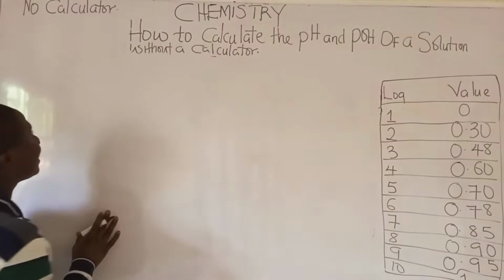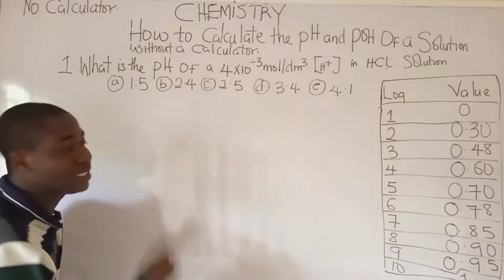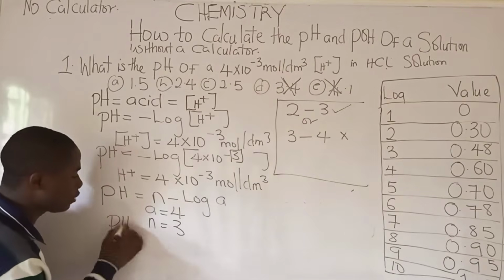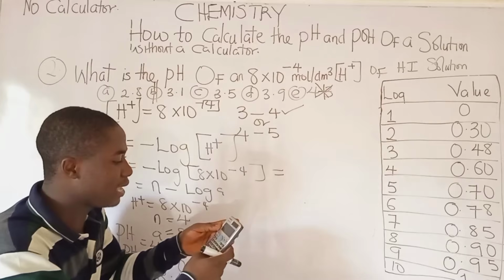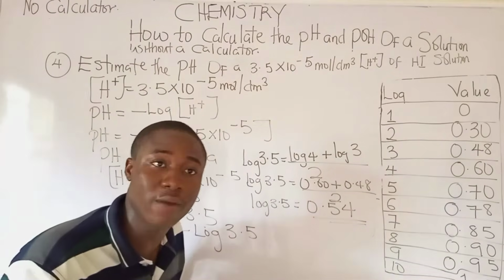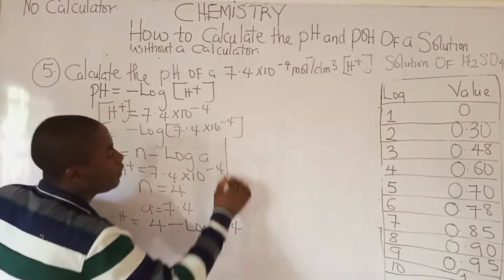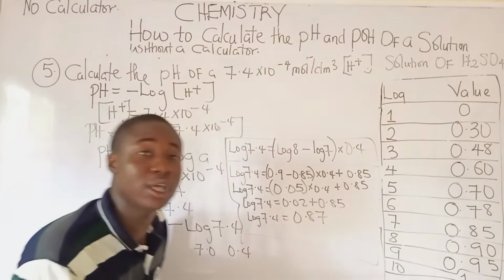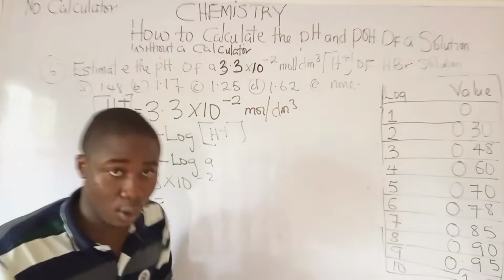How to solve pH calculations without a calculator. No Calculator Needed for 2025 JAMB Examination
In this chemistry tutorial  pH calculations without a calculator 2022, I will show you how to master pH calculations